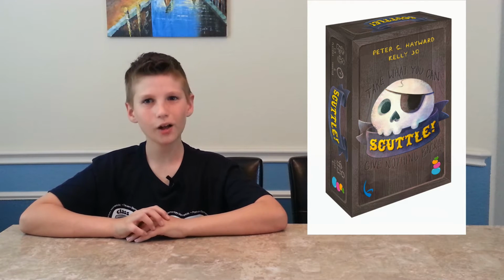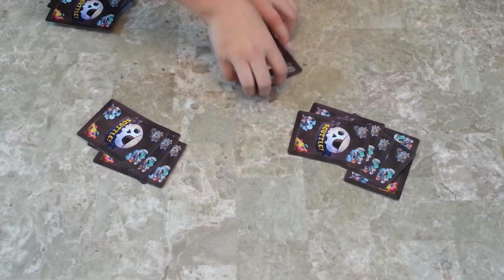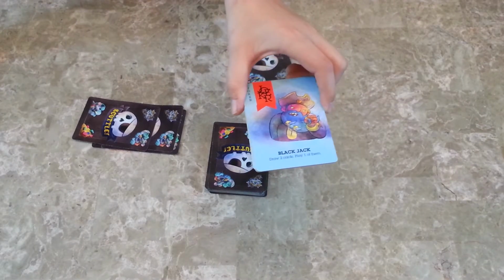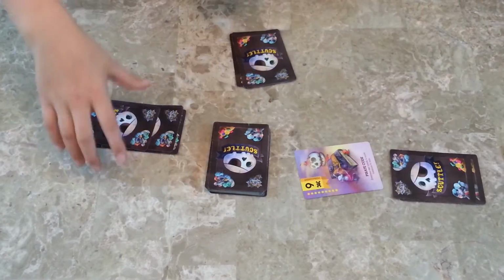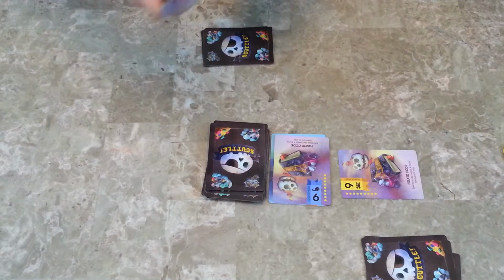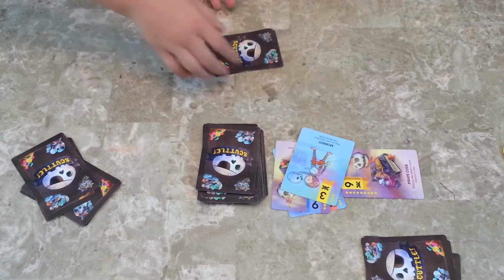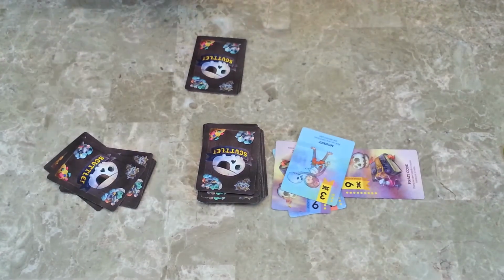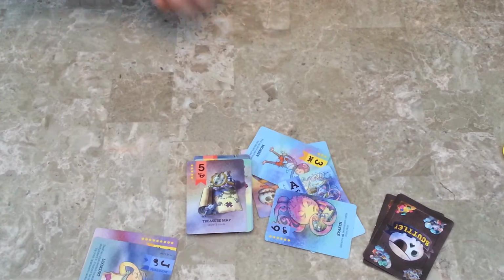Brian's Got Game - Scuttle!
Brian takes a look at variation of the game Cuttle called Scuttle! This game brings a pirate theme to an old card game which makes it easy to learn and looks great.